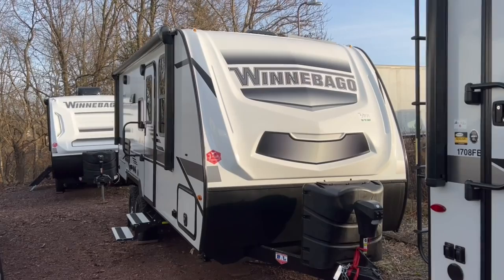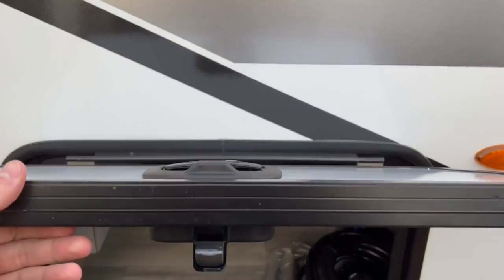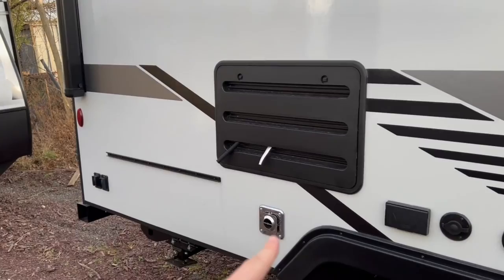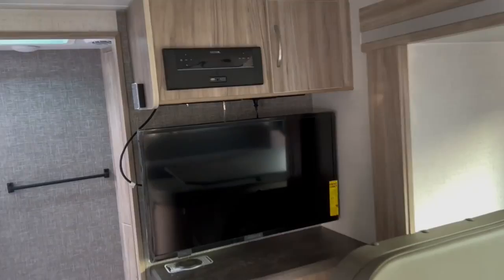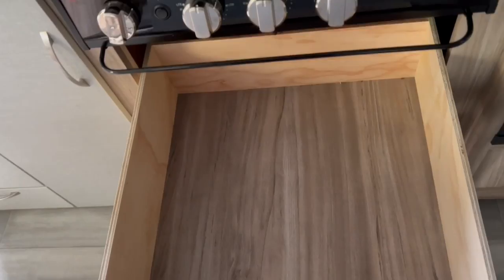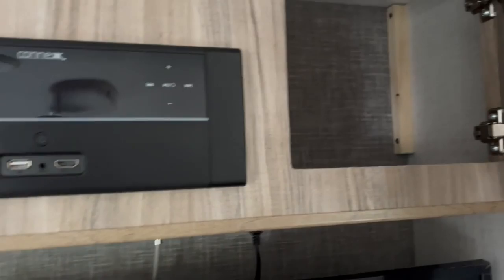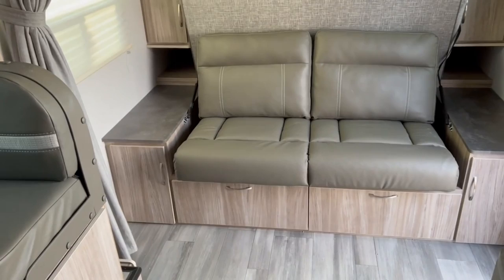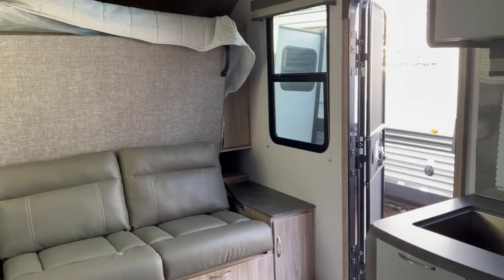2022 Winnebago Micro Minnie 2108DS! Popular Couples Floor Plan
Here is a walkthrough of the Winnebago Micro Minnie 2108DS.